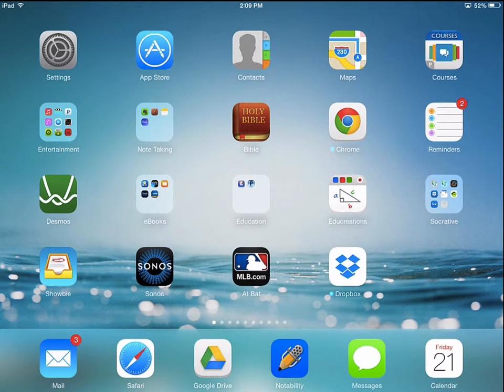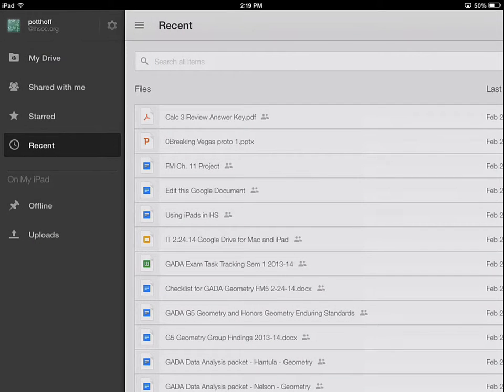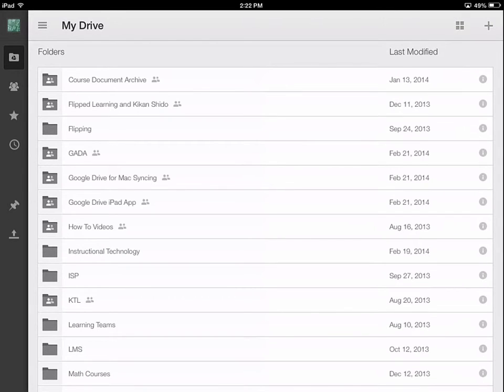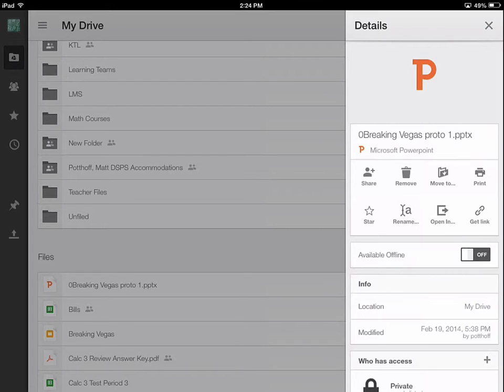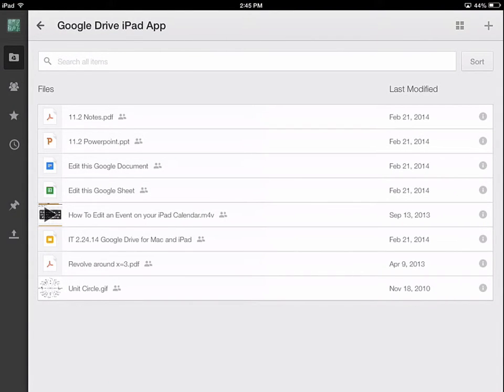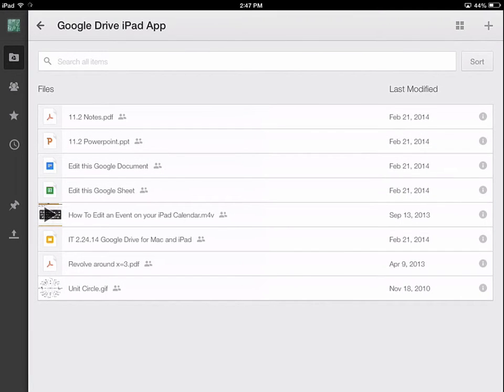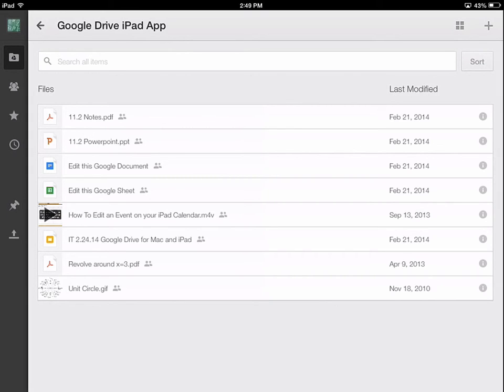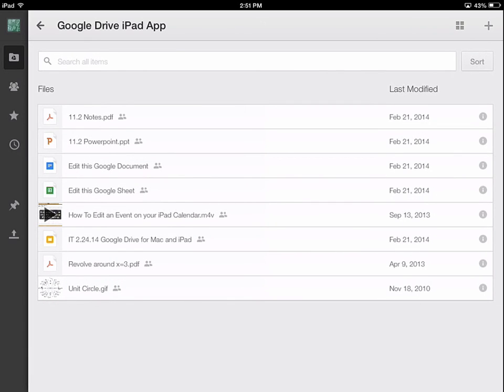IT 2 24 14 Google Drive App for iPad